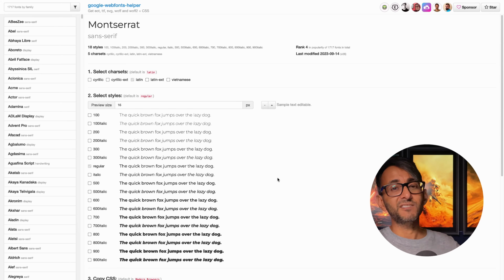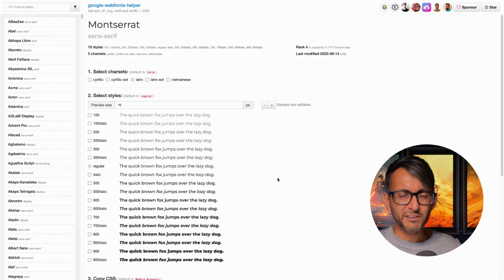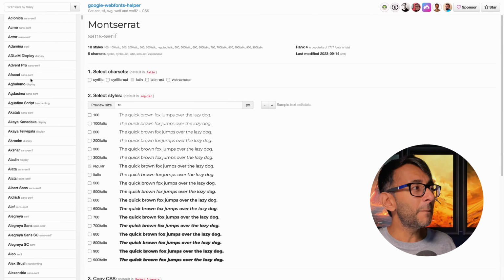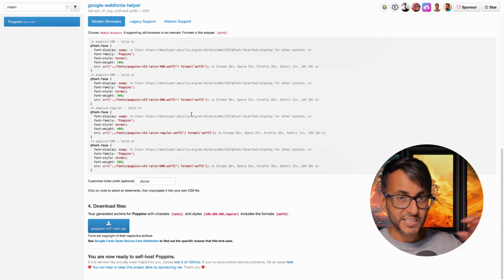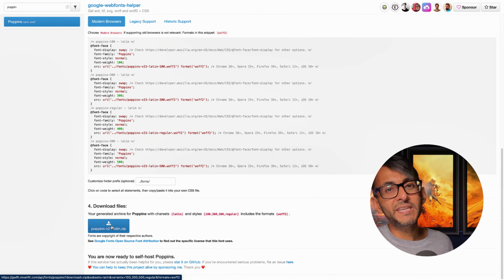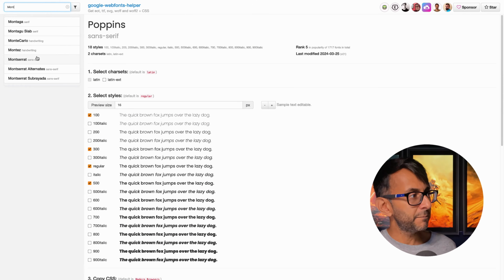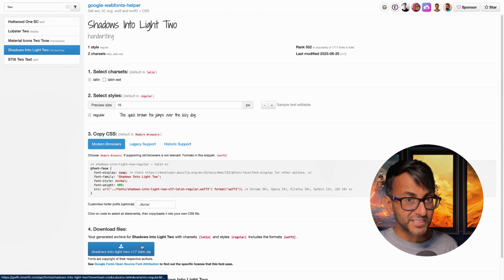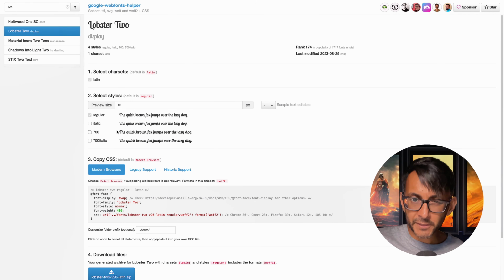Free Woff2 Webfonts Library Website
Thanks to Rip Gill for this!